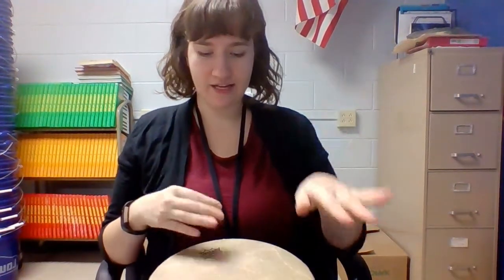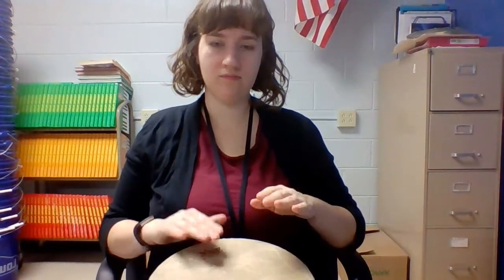November 5.10 Music Lesson